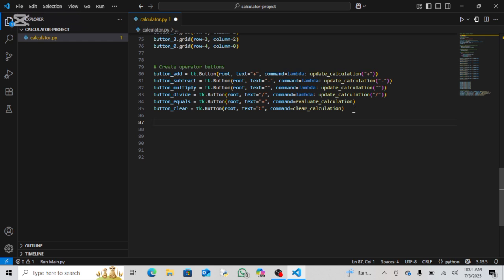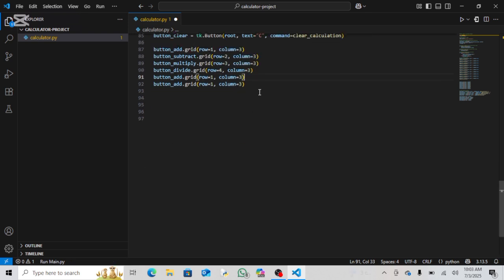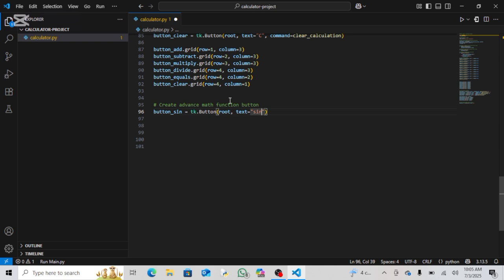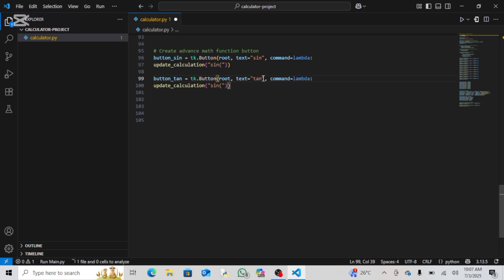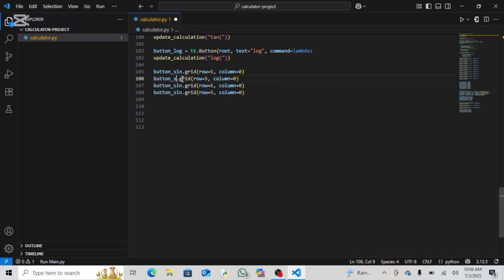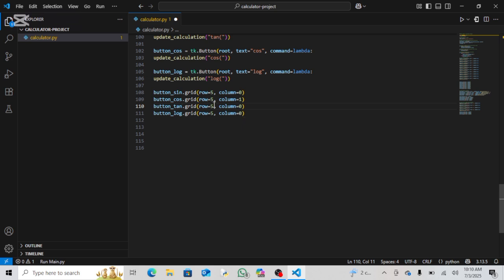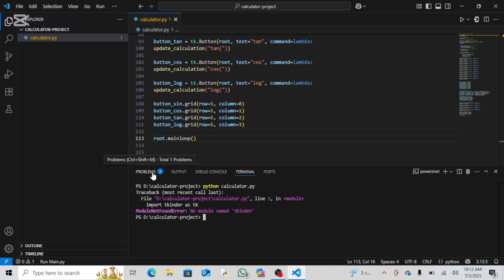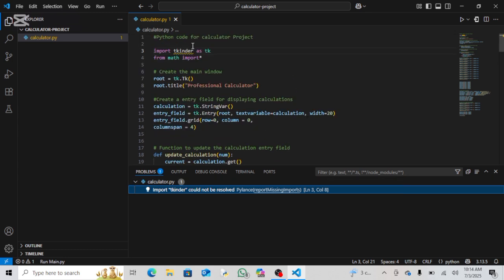Calculator Project with python (Series 2)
Develop a calculator application using python programming